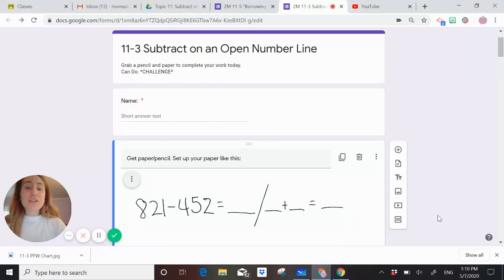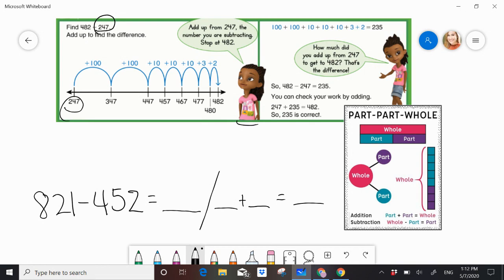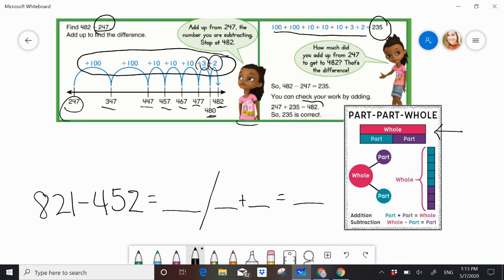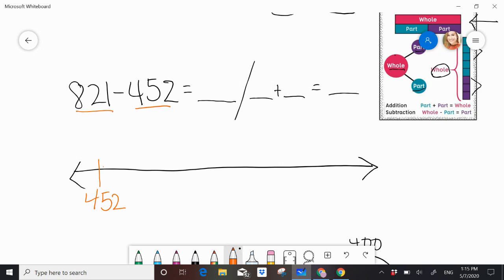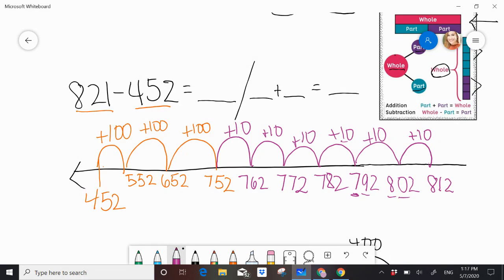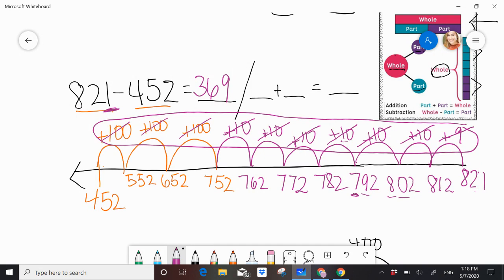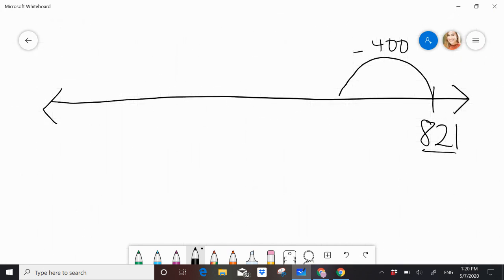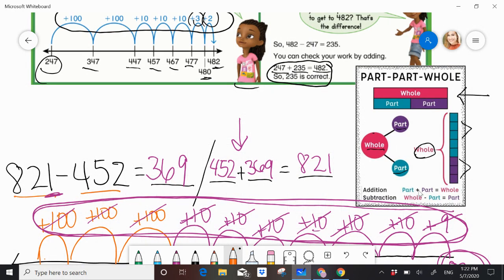11-3 Subtract on an Open Number Line